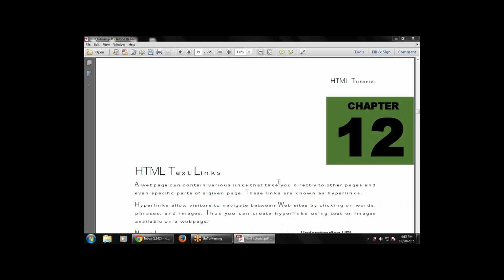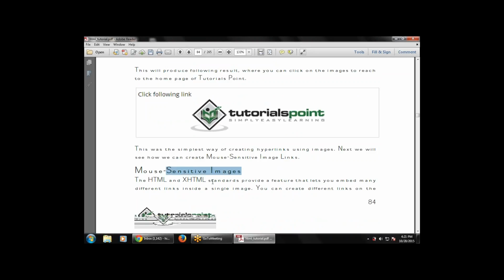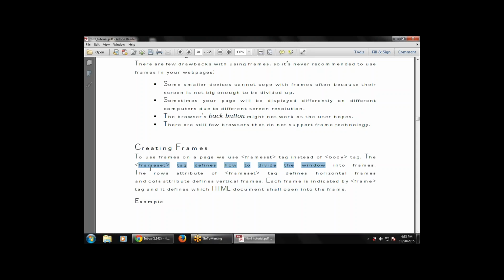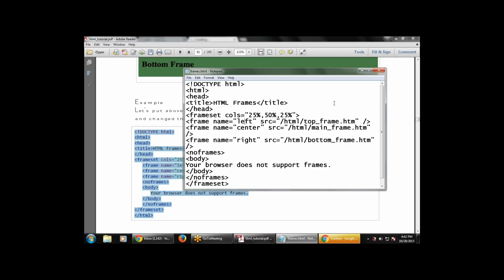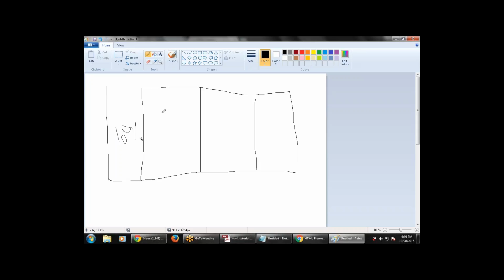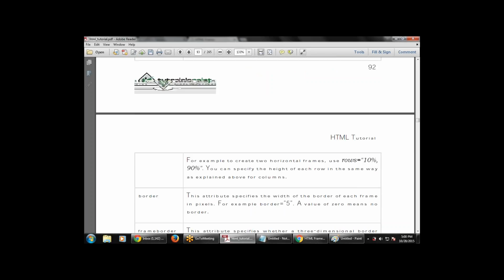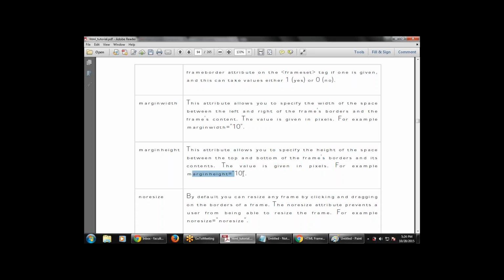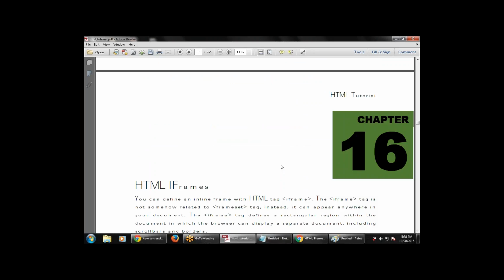Chapter-15 HTML Frames (HTML Frames)